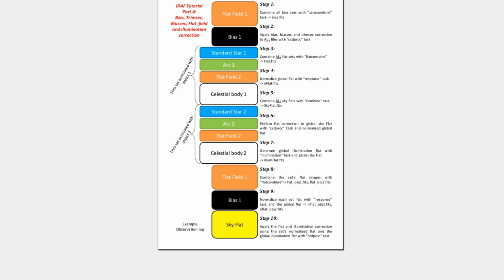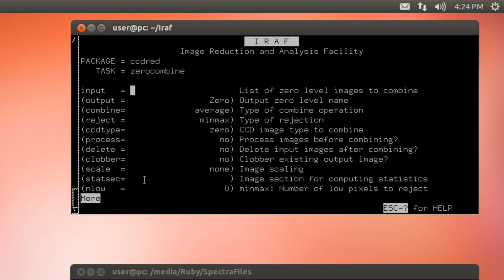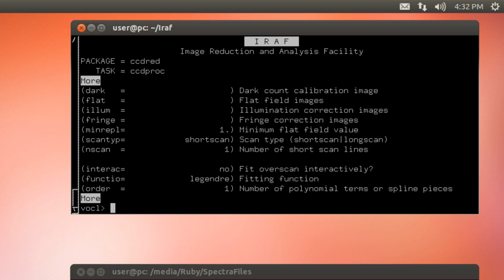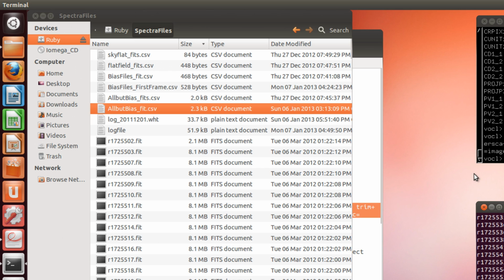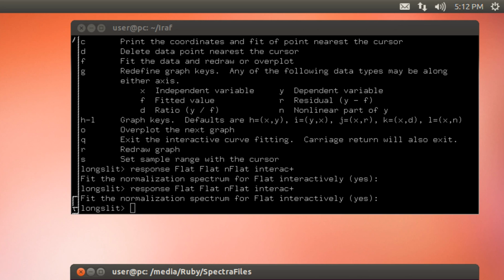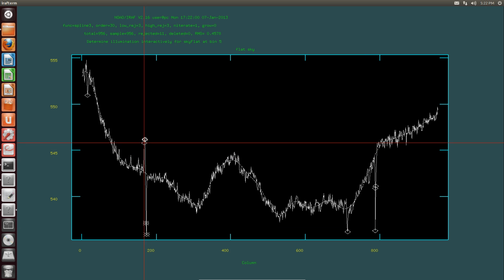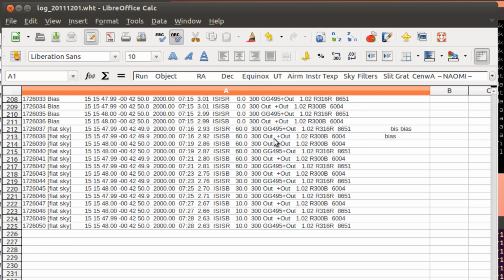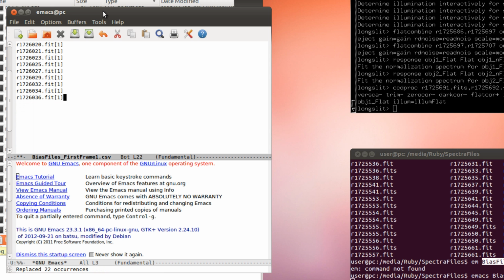IRAF Tutorial Part 4: Initial Corrections [HD] [CC]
IRAF 2.16 in Ubuntu 12.04 64-bits. Video is available at HD and with English subtitles. It is advised to use a 1080p resolution and closed captions with white foreground and black background.

These tutorials are possible thanks to the contribution of Professors Elena and Roberto Terlevich, as well as, Professor Ángeles Díaz. They kindly agreed for the displays of their observations from the WHT: 01/12/2011, Programme and Proposal REF C34.

This video describes the initial steps in the spectra reduction. These corrections are commonly known as bias, biassec, trimsec, flat and illumination corrections.

I advice to take a good look at these links to continue your training in spectra reduction:

"Based on observations made with the William Herschel Telescope operated on the island of La Palma by the Isaac Newton Group in the Spanish Observatorio del Roque de los Muchachos of the Instituto de Astrofísica de Canarias"

Want to be my best friend? Open a dropbox or Ubuntu one account with my links: